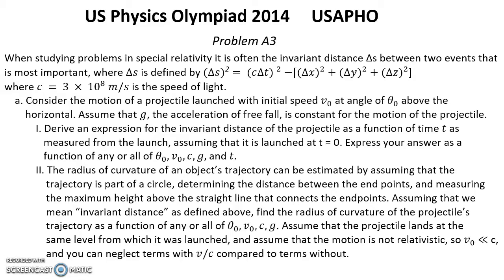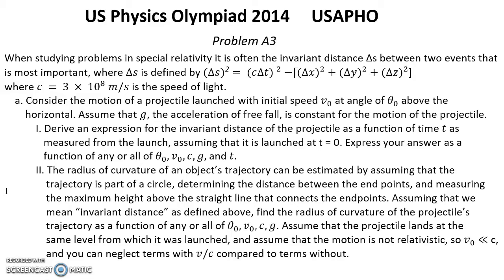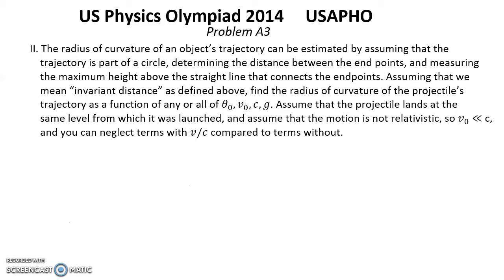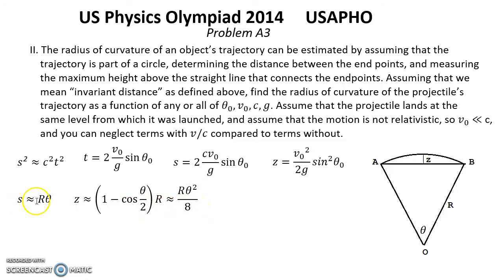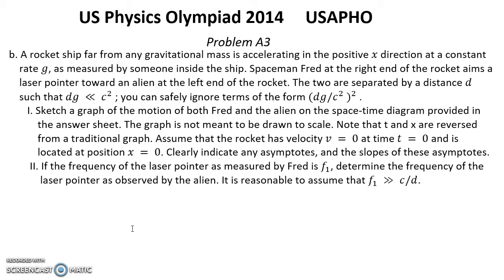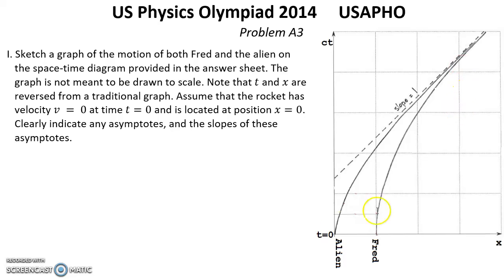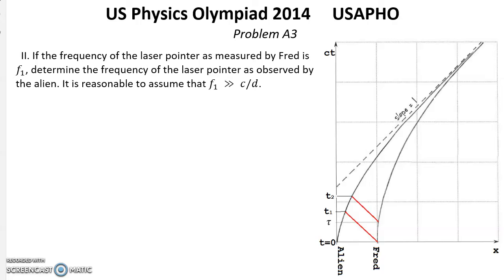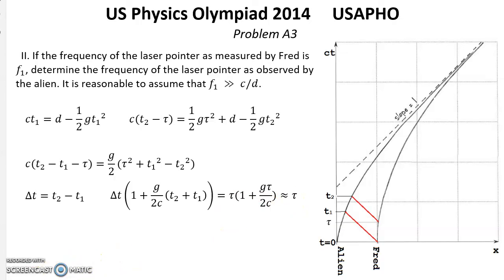US Physics Olympiad 2014 USAPHO Semifinal Solution of problem A3. Kinematics of Relativity. STO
Kinematics of Relativity. STO

0:09 Problem
0:39 Part a
1:00 Question I
2:31 Solution
1:25 Question II
3:10 Solution
5:08 Part b
5:49 Question I
6:52 Solution
6:30 Question II
8:43 Solution